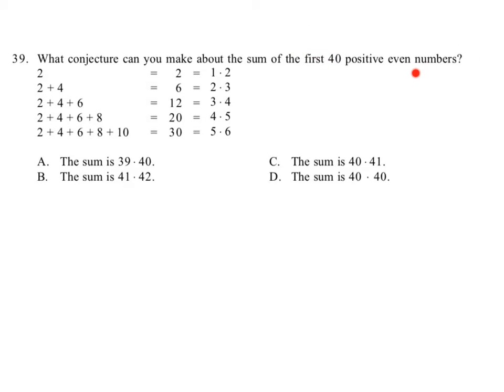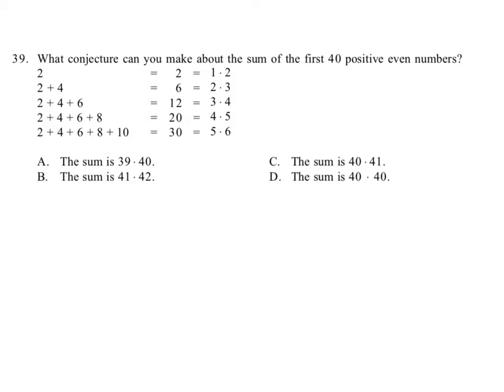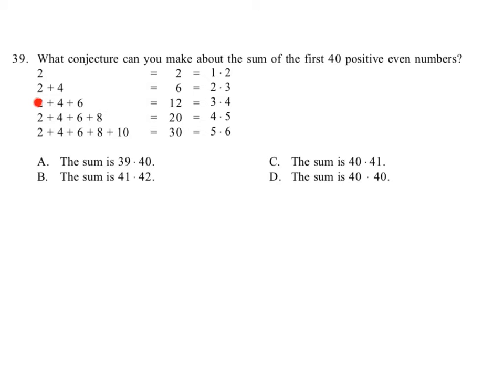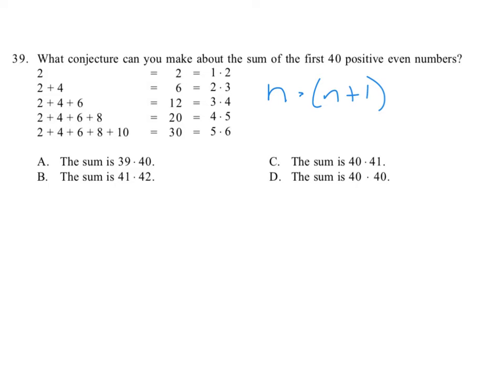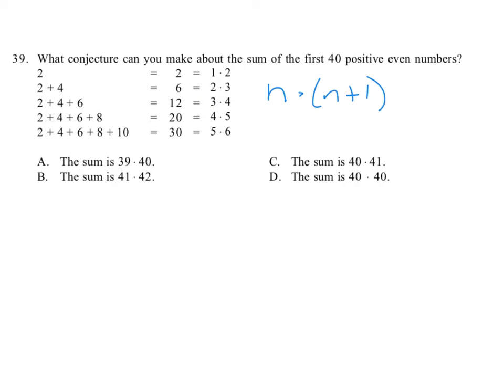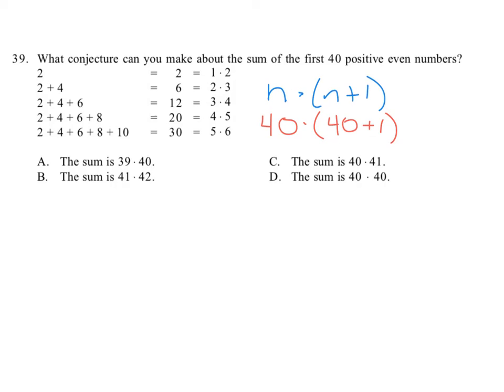Geometry Mid-Term Study Guide #39